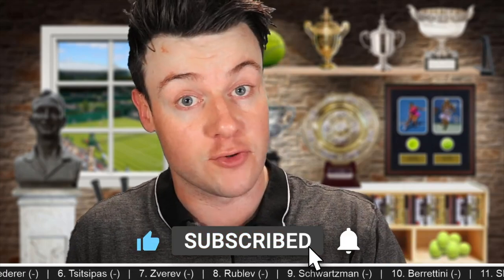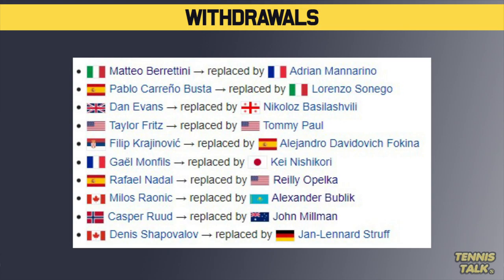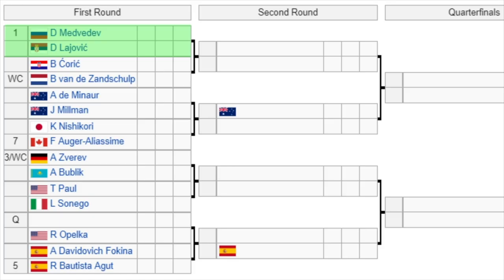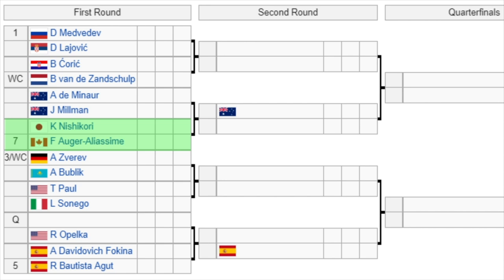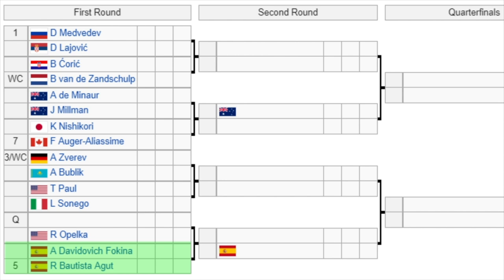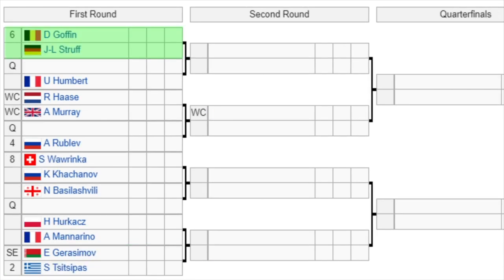Rotterdam Open 2021 | ATP Draw Preview | Tennis News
The Rotterdam Open 2021 official men's draw is out now. This event in Rotterdam, Netherlands will feature some of the best players in the world including Daniil Medvedev and Stefanos Tsitsipas.